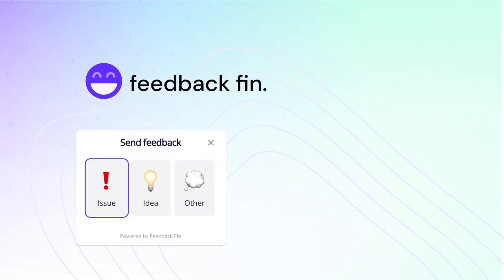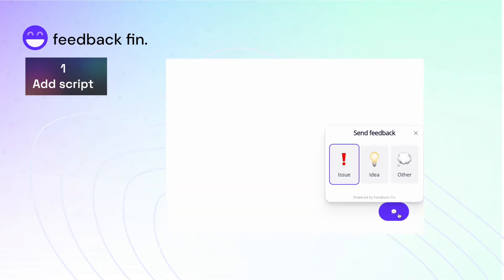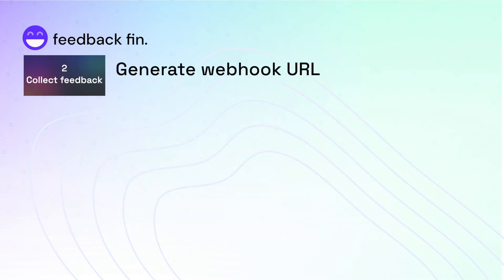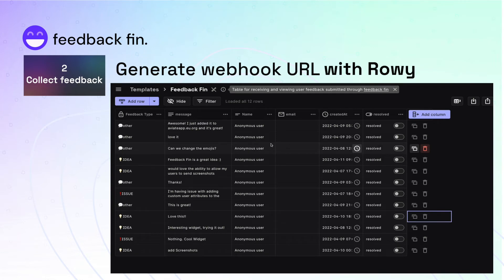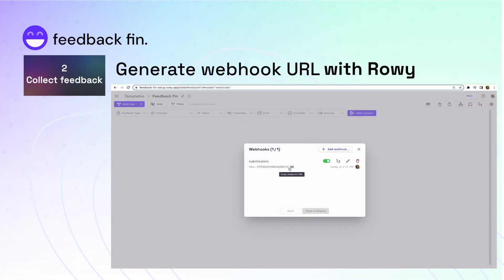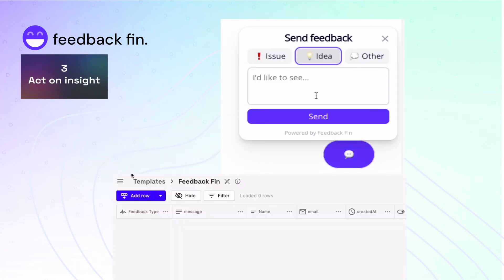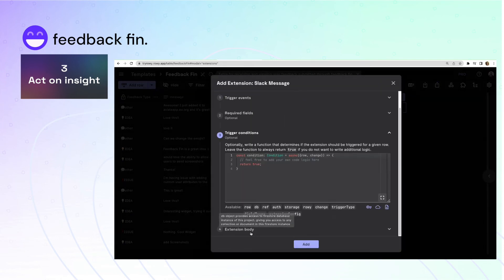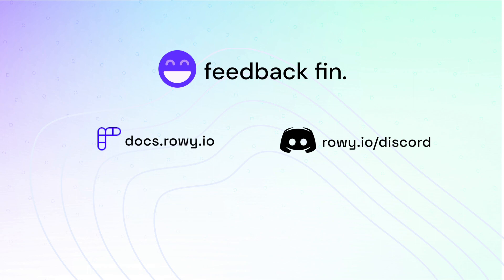Feedback Fin - An open-source widget to collect feedback on any website